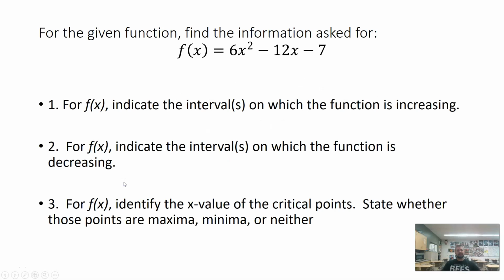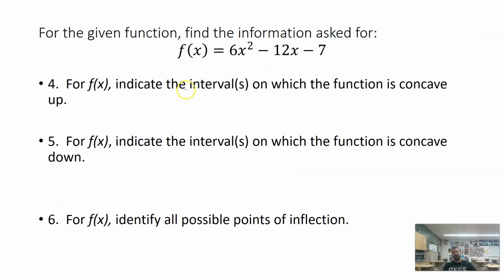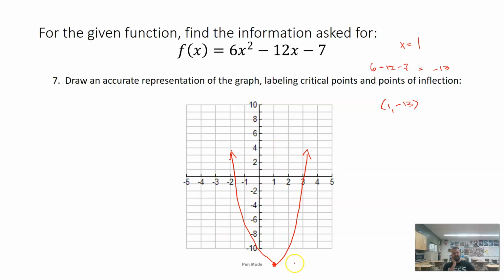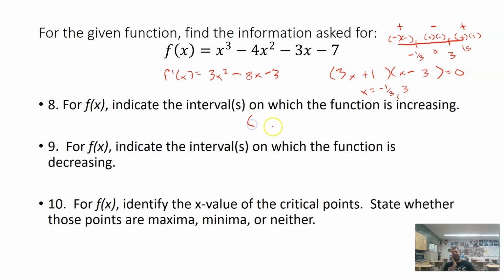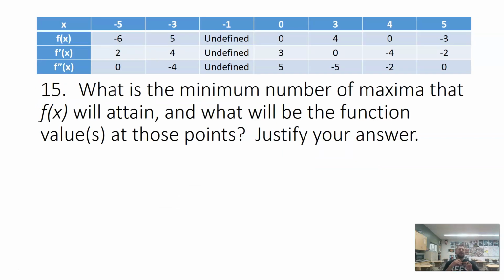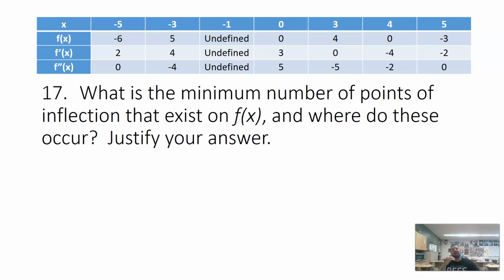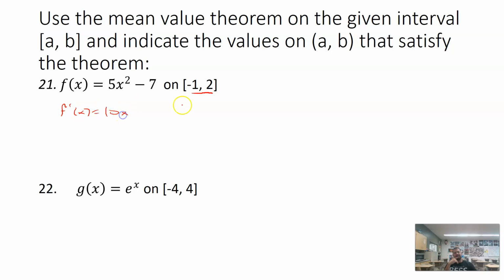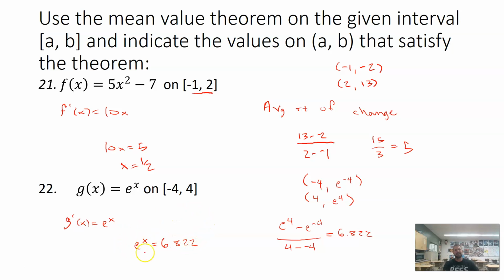Review Test 4--Graphical Analysis